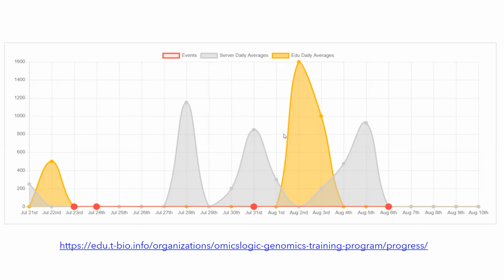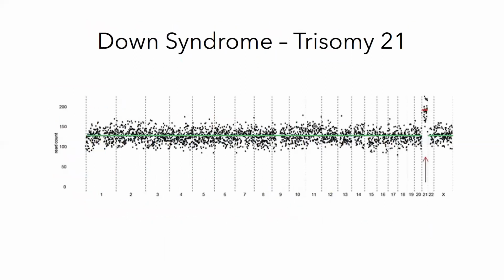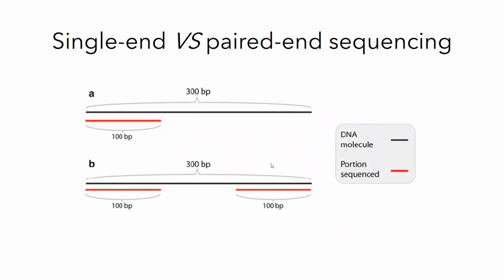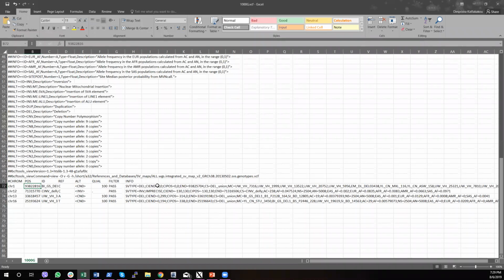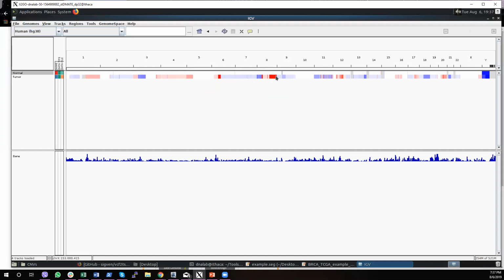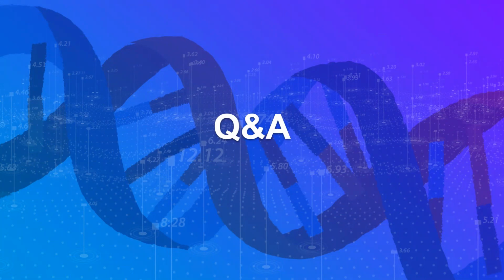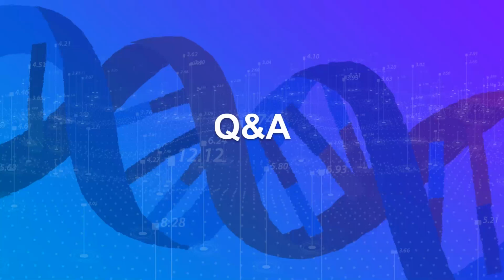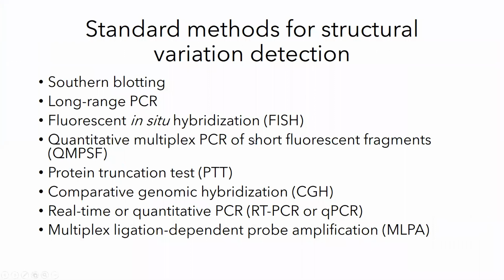OmicsLogic Genomics Program Session 5: Understanding DNA Variation (Part 2)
Understanding DNA Variation Part 2

○  Germline variation
○  Somatic mutations - reference and “normal” sample
○  Non-point variations (CNV, chromosomal instability, rearrangements)